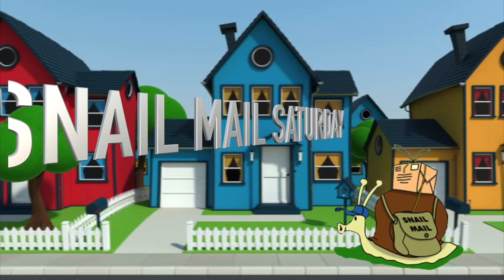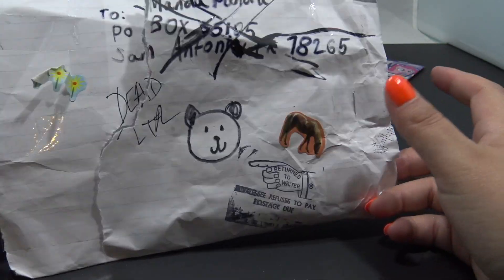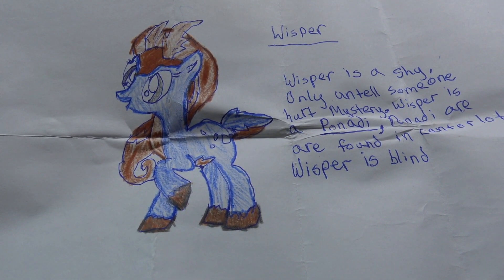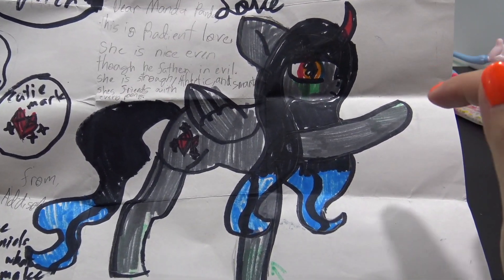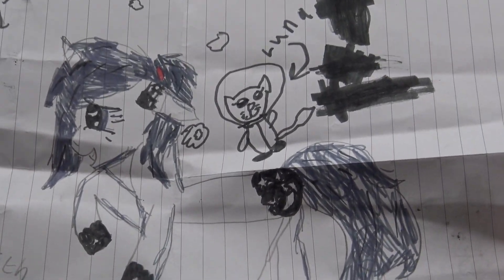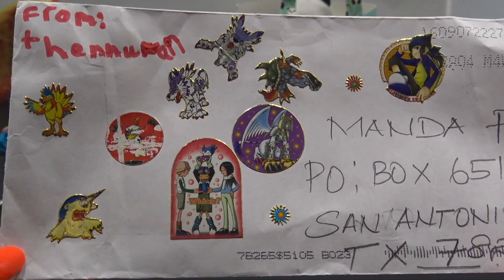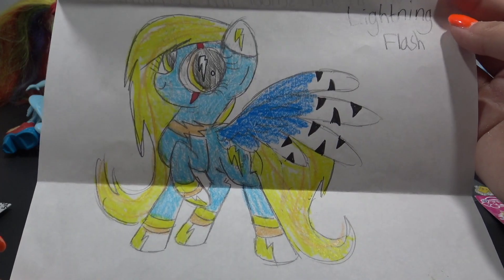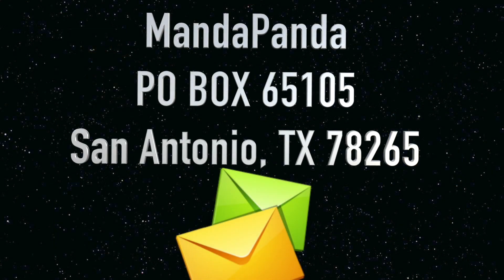SNAIL MAIL SATURDAY #7 Opening Fan Mail || PONIES PONIES EVERYWHERE!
SNAIL MAIL SATURDAY #7 Opening Fan Mail || PONIES PONIES EVERYWHERE! by MandaPanda Toy Collector

***NOTE, THIS IS THE SAME VIDEO UPLOADED YESTERDAY BUT THERE WAS A GLITCH IN YESTERDAY'S VIDEO SO I HAD TO RE-UPLOAD IT***

Hey Little Pandas, today is saturday and you know what that means. Snail Mail Saturday!!! You NEVER Have to send me things but i do appreciate, read, and enjoy everything that you guys send!

This is all the fan mail, OC Ponies, toys, gifts, etc that i've received as of Saturday September 17, 2016!